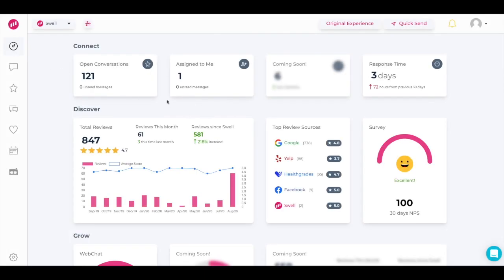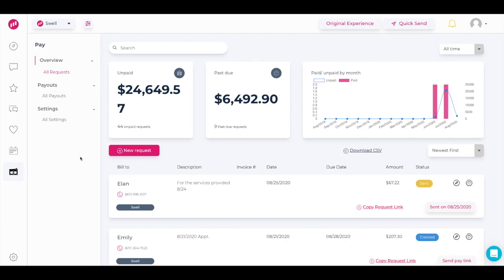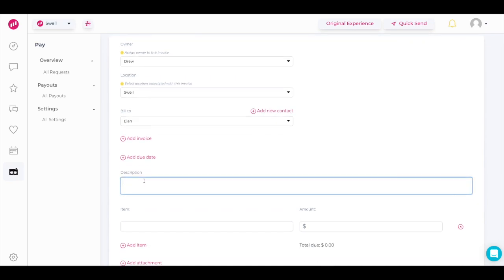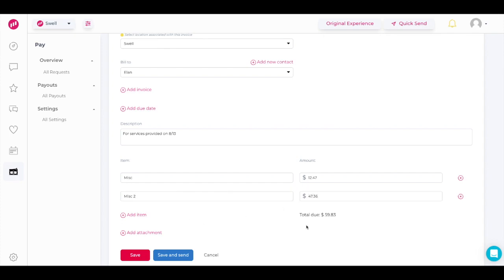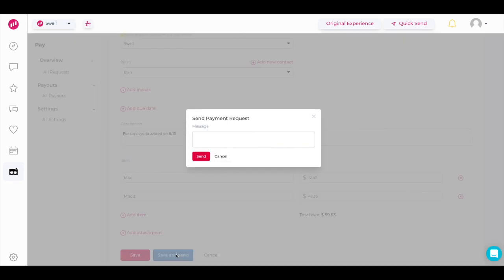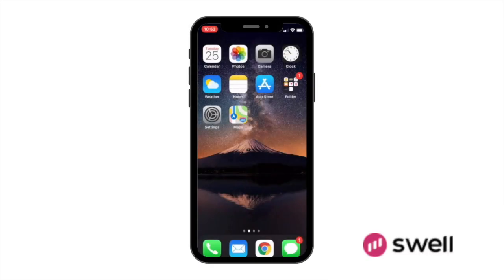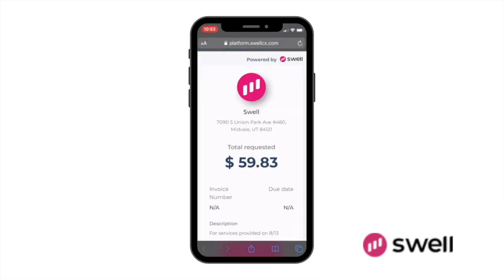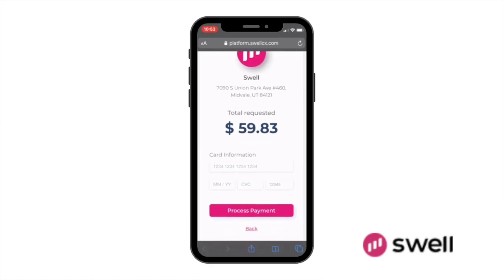Pay | How to Make it Rain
How to send payment requests and what it looks like on the customer's end.